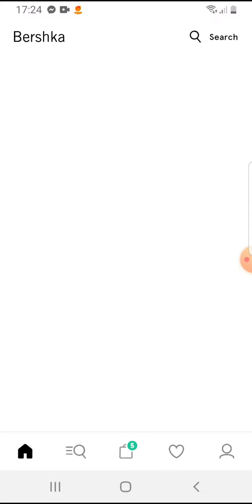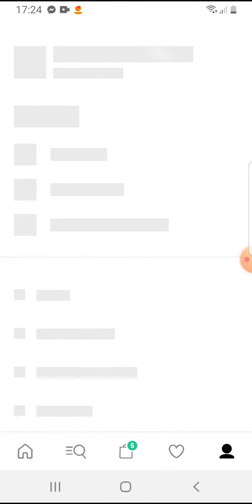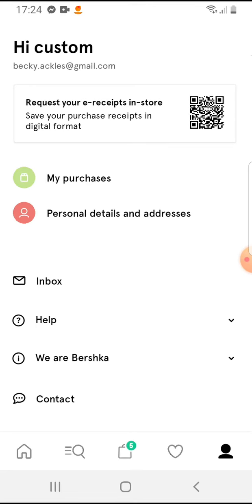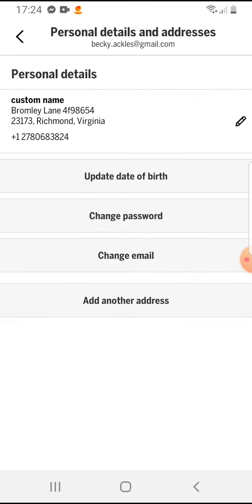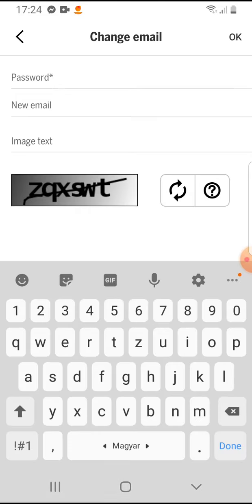How to change email address in Bershka?